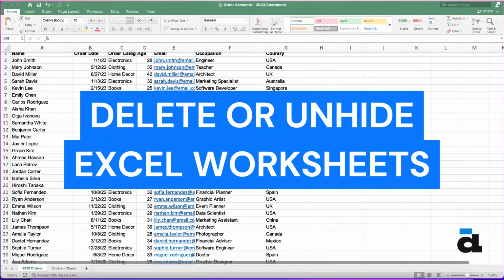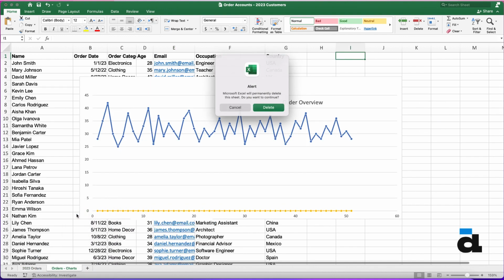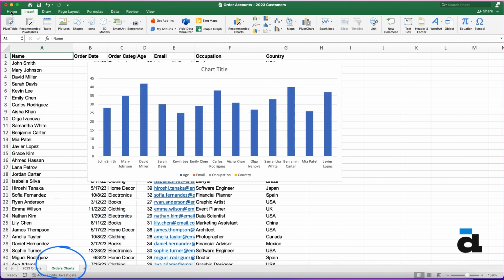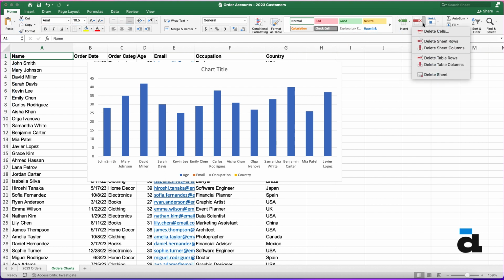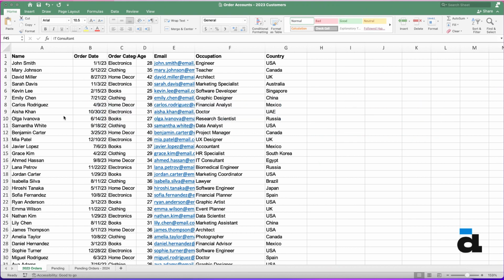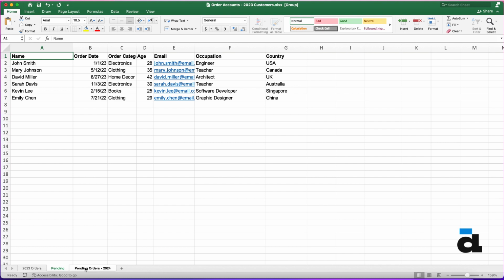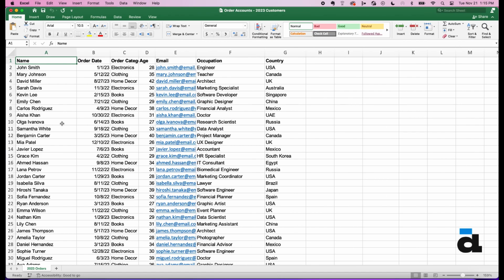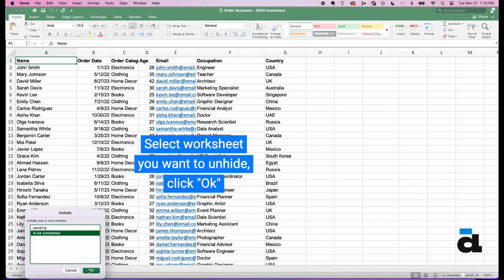How to Delete Excel Worksheets and Unhide Tabs | Multiple Methods for 2023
Easily delete unused Excel worksheet tabs or find & delete tabs that are currently hidden.

Timeline:
0:00 - Introduction
0:04 - Delete single tab
0:15 - Delete through Cells Commands
0:31 - Delete bulk worksheet tabs
0:51 - Unhide, find & delete worksheet tabs